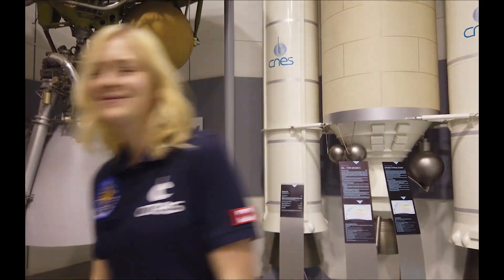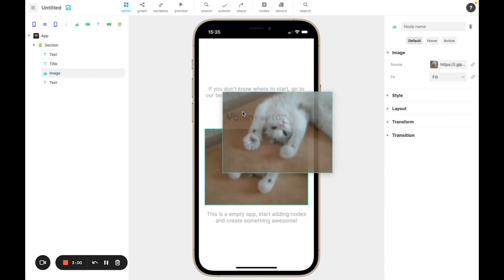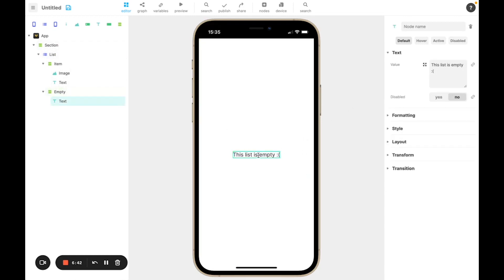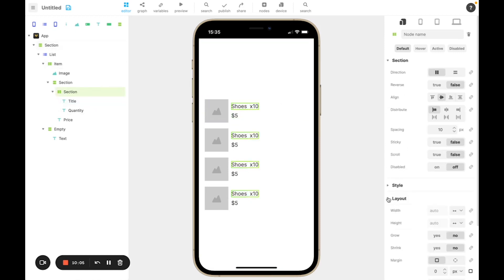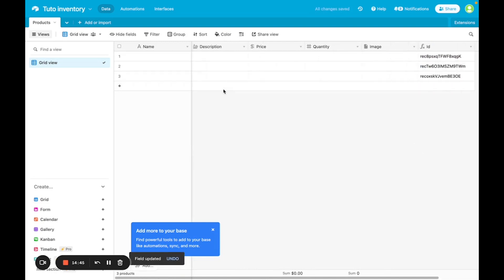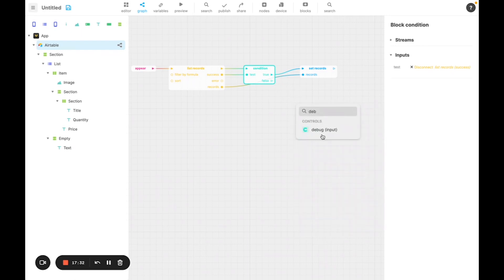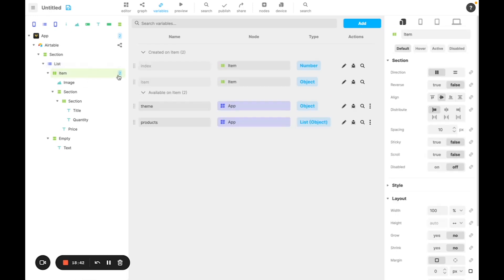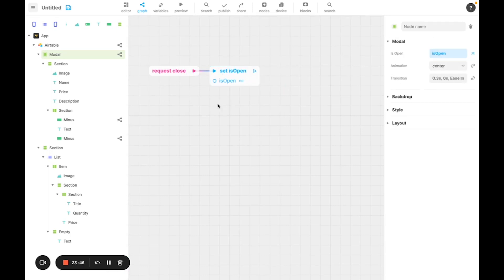1h to create an app in Nocode with Voltapp 1-2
Today we will create our first app together without any line of codes.
It will be an inventory app, very useful in your personal or professional life.
You will be able to custom it as much as you want.
Together, we will explore all basics concepts of Voltapp.
Are you ready to become a nocode developer ?

In this first part, we will focus on creating the dynamic content of the app, we will see how to:

- Modify a template
- Create a list of contents, with the lists
- Laying out elements on the screen, with sections.
- Connecting your data, with Airtable
- Organizing the code bricks, the tree nodes
- Customize the logic of a node, with the graph mode
- Save data through the app: variables
- Make the content dynamic with variables
- Create an interactive product sheet with the modular window node
- Make an object variable available in another node to break down the data